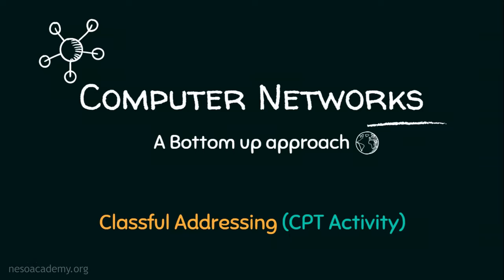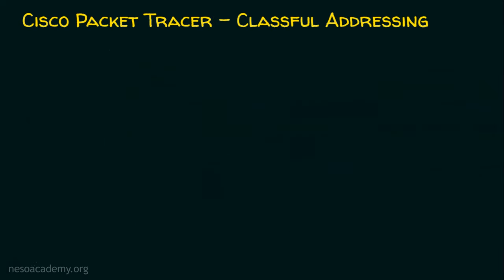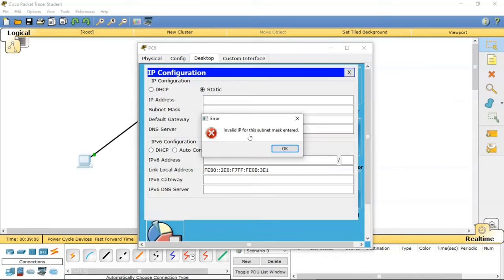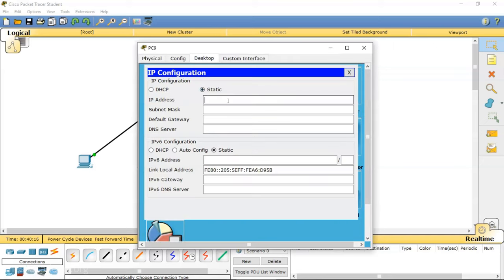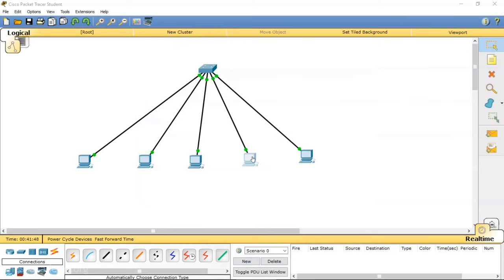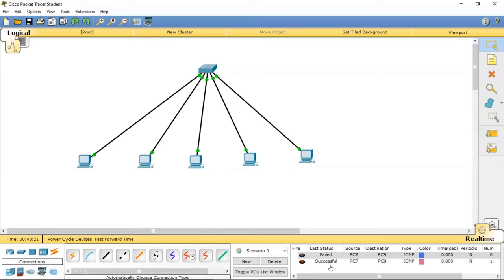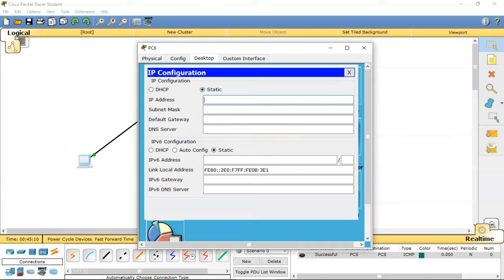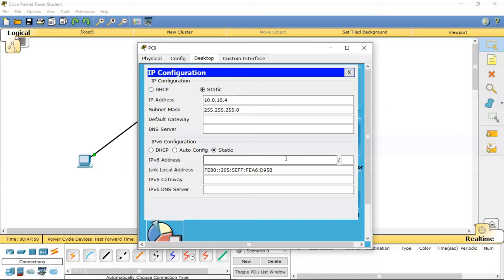Classful Addressing (CPT Activity)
Computer Networks: Classful Addressing (CPT Activity)
Topics discussed:
1) Classful addressing using some activities in cisco packet tracer.